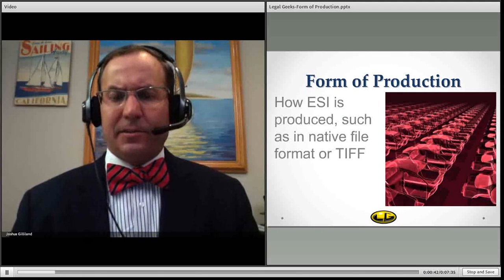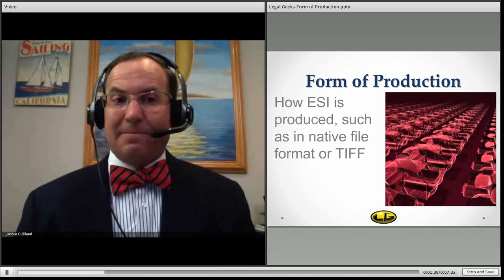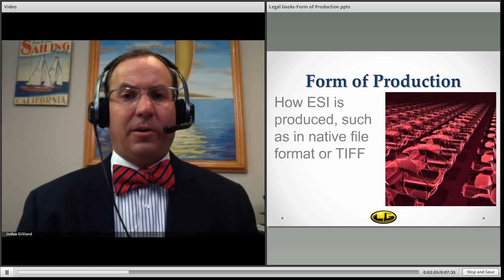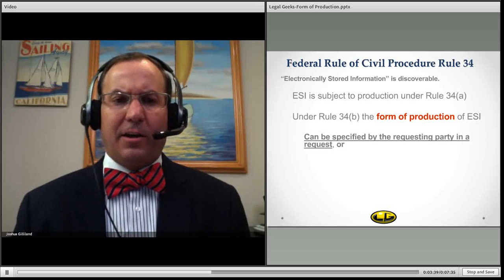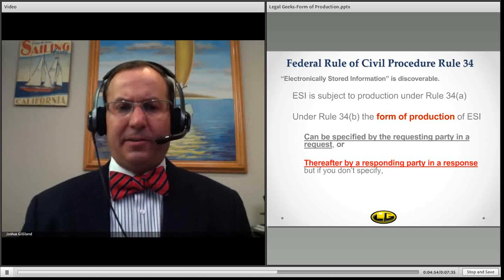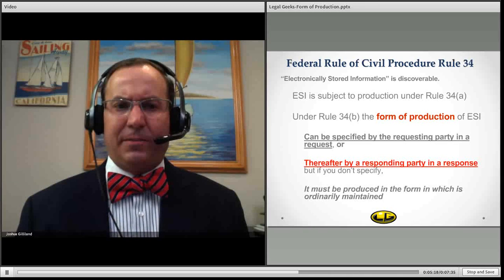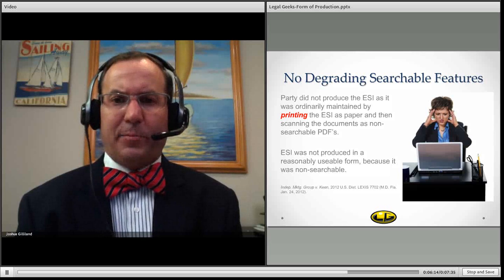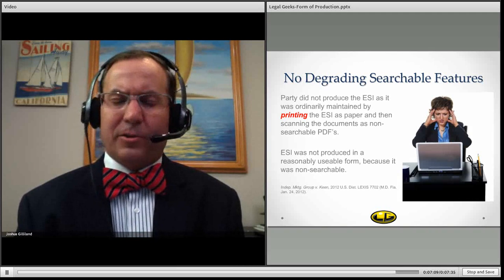Form of Production in eDiscovery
discusses the form of production in eDiscovery. Josh reviews Federal Rule of Civil Procedure Rule 34 and one recent case. (No part of this video should be considered legal advice).